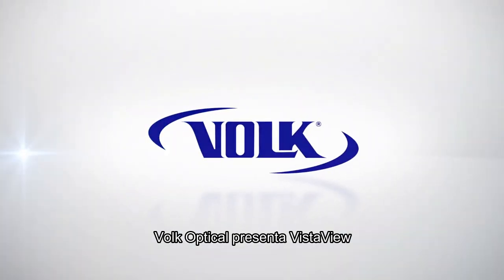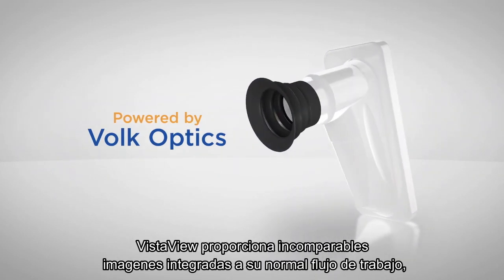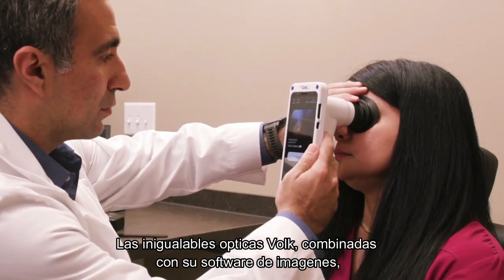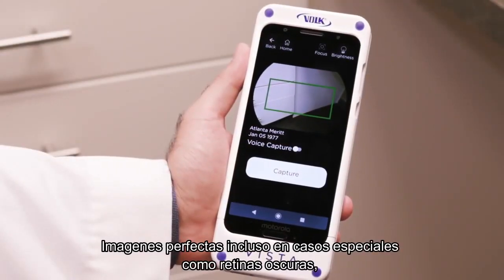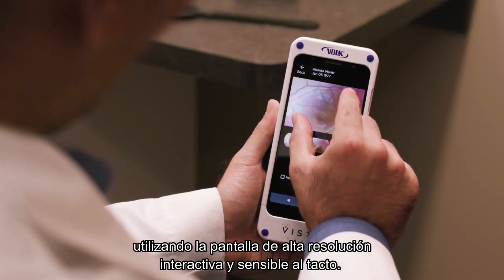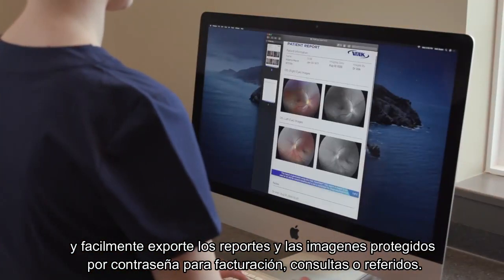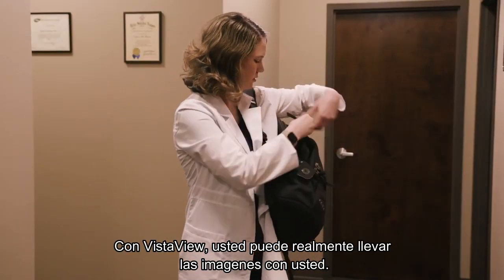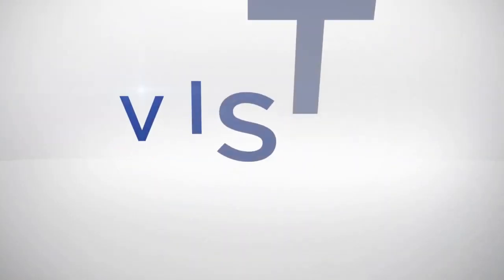VistaView Subtitulos Spanish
VistaView from Volk Retinal Camera Voice Activated and Automatic Report Generation
Camara Retinal VistaView de Volk activada por voz y con generacion automatica de reportes.